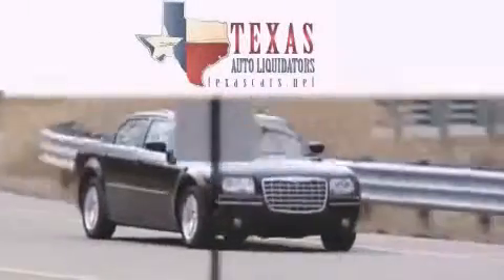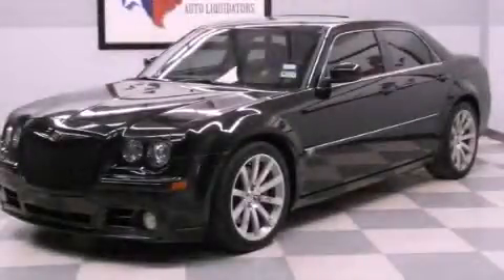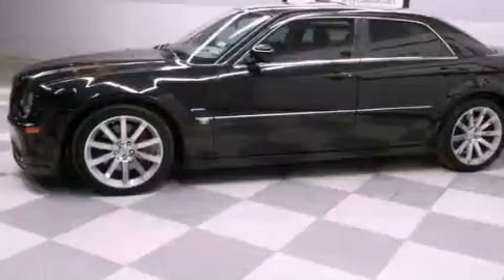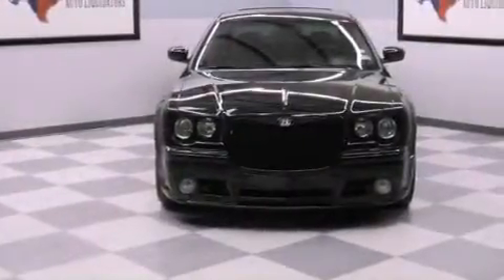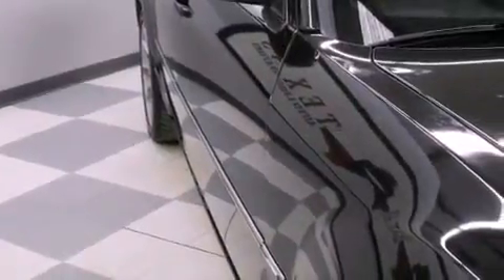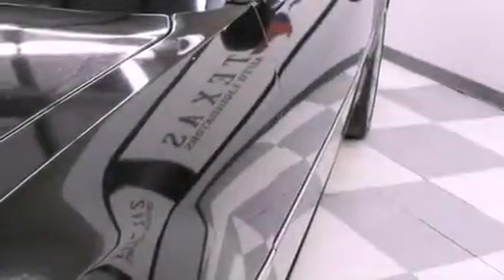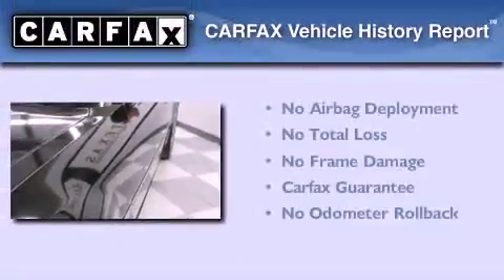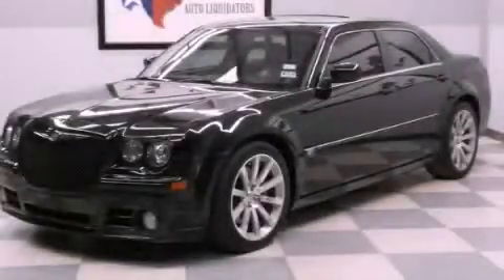2006 Chrysler 300 Arlington TX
Year : 2006

 Make : Chrysler

 Model : 300

 Engine : 6.1L SRT HEMI SMPI V8 ENGINE

 Trans . : Automatic

 Exterior : Black

 Miles : 100,898

 Interior : Black

 7445 US Hwy 287

 2006 Chrysler 300 Arlington TX